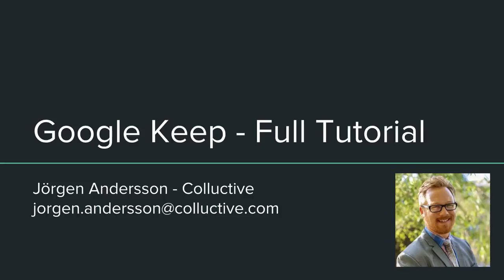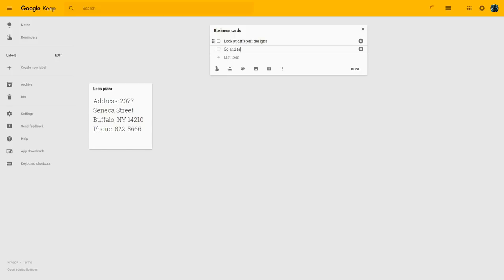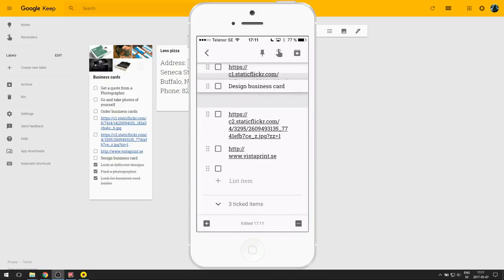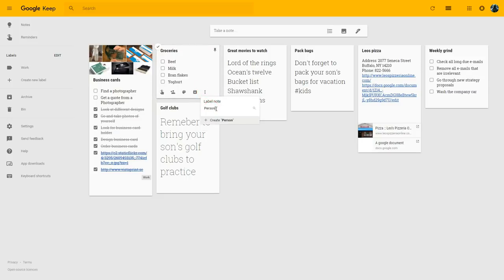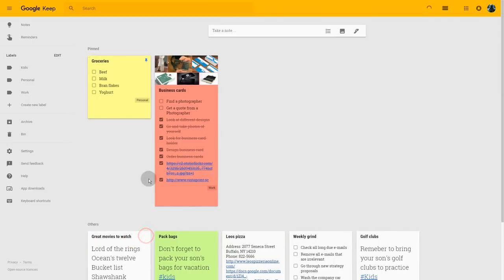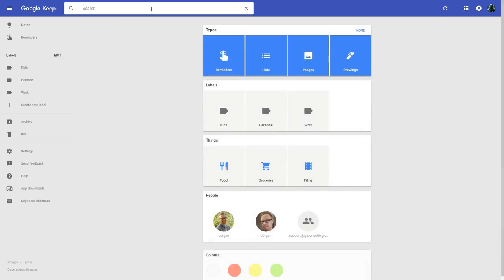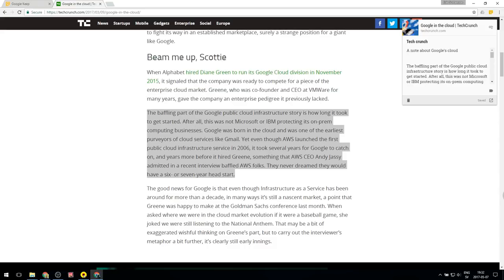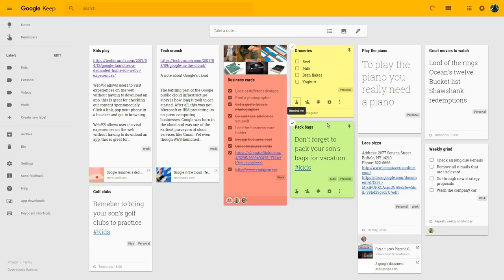How to use Google Keep - Full Tutorial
This video will give you a full tutorial on how to use Google Keep and all of its nice features both on the web and from a mobile device.

Colluctive is a company aiming at providing great video training for Google G Suite, other services, tools or products that integrate with Google G Suite, or other productivity and collaboration tools.